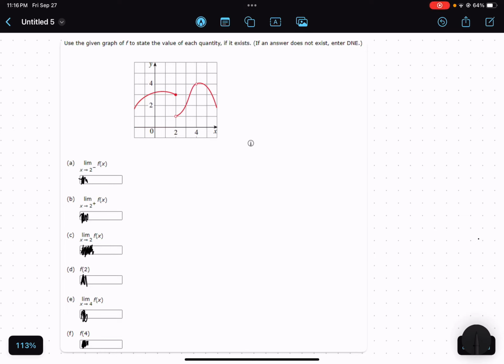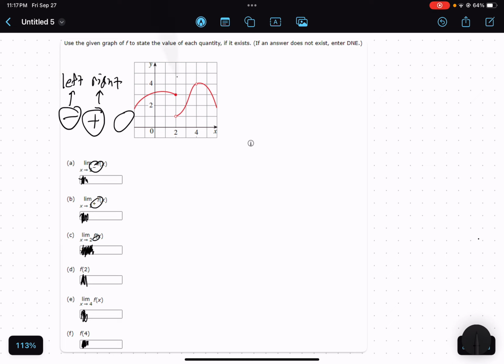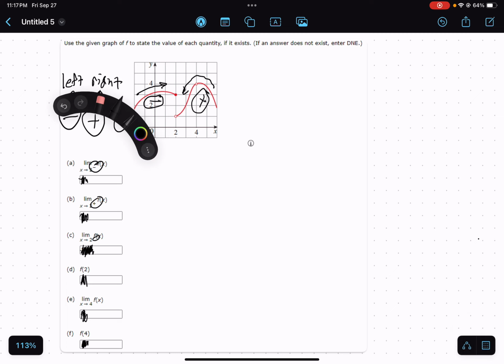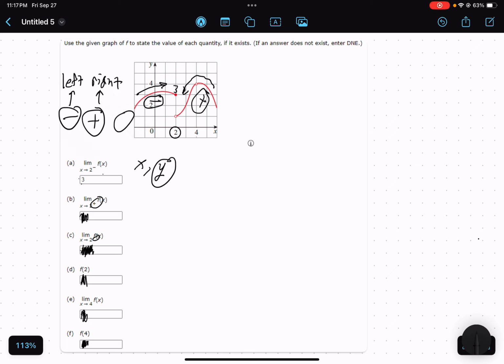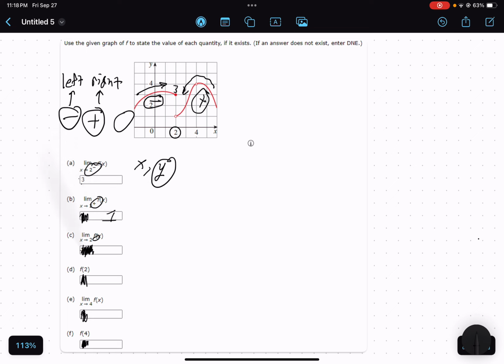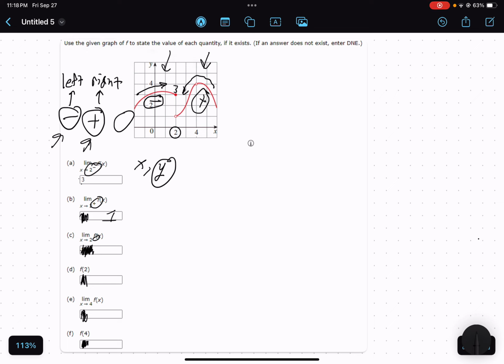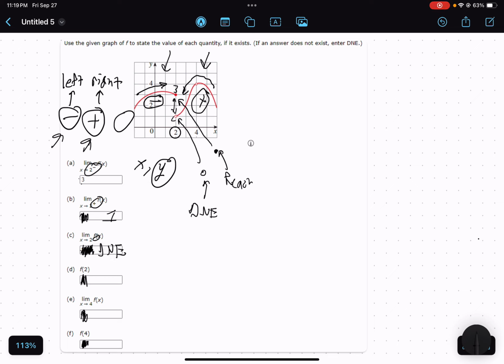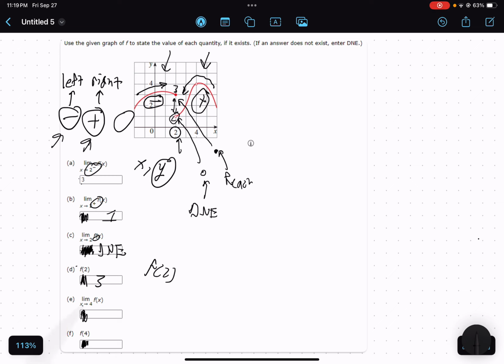Use graph of f to state the value of each quantity, if it exists (Limits, How to evaluate limit)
Answer to:

This is Calculus 1

Note: This is also useful for AP Physics 1 - Algebra Based, and other introductory Physics courses.